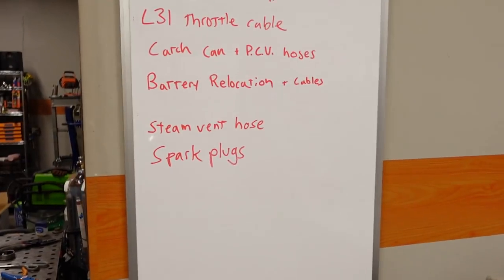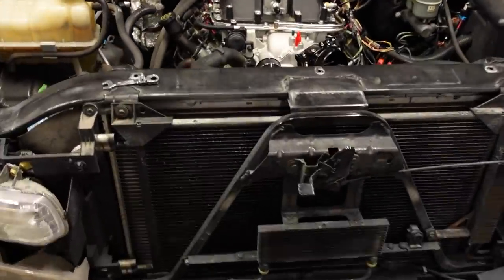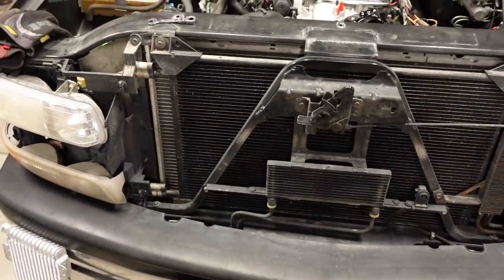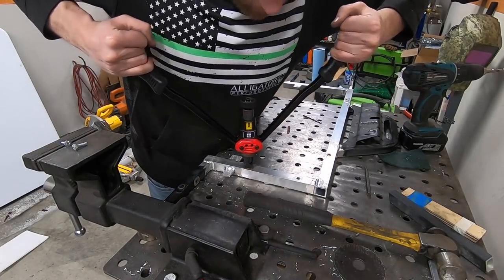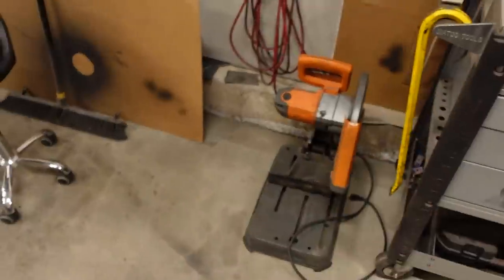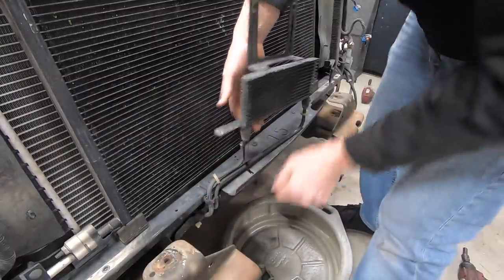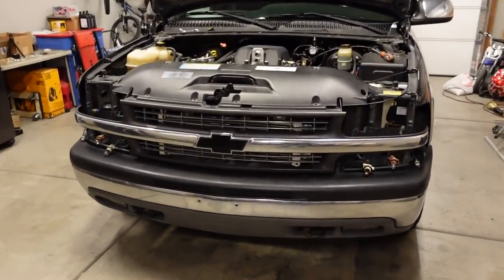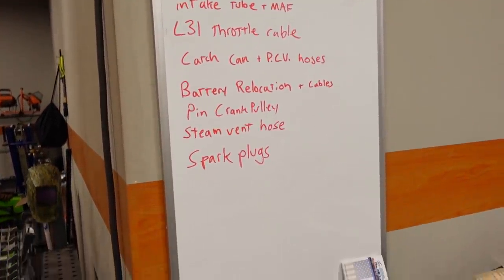Supercharged Silverado gets a MASSIVE Heat Exchanger & Trans Cooler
It seems like there's never enough room to mount all the components you need to on a muscle truck build like this, and the 1999 to 2002 chevy Silverado trucks are especially difficult when it comes to mounting extra coolers in front of the radiator since the grille is so close to the stock trans cooler. Because we're building a supercharged pickup, we need to install a liquid to air heat exchanger for the LSA Supercharger from Boost District as well as a larger transmission cooler so both the engine and transmission operate nice and cool with the increase in horsepower. Right out of the gate, there isn't enough room to make it all work, but wIth a little creative rearranging of the original front radiator support bracket, we can now mount a Trucool 40k transmission cooler as well as a massive liquid to air heat exchanger all behind the grille of this GMT800 silverado, also known as the COPO truck.

Rivet Nut Installation Kit (My new favorite tool!)
the 40k transmission cooler I used
Hydraulic Flaring Tool

Chapters
0:00 Heat Exchanger System
2:27 The Easy way, or the hard way
7:24 Redesigning the Core Support
11:07 an OE looking solution
15:30 TruCool 40k Hard Lines
19:48 Happy with the Results